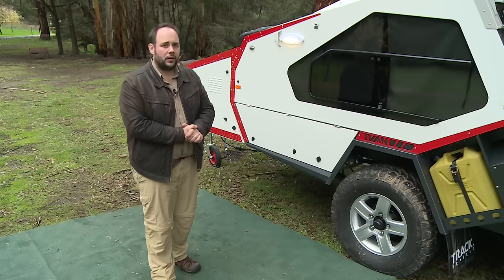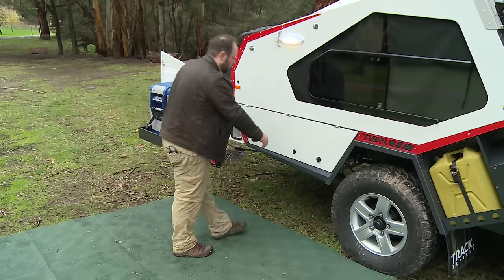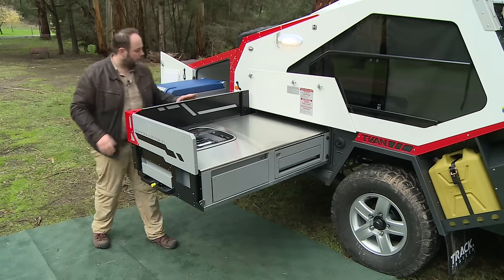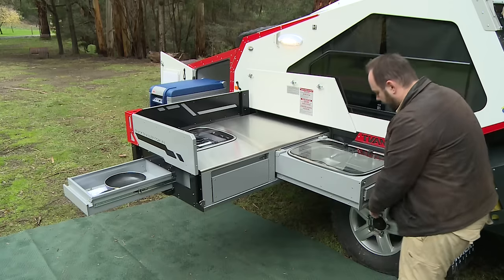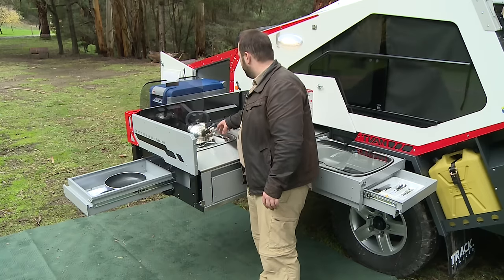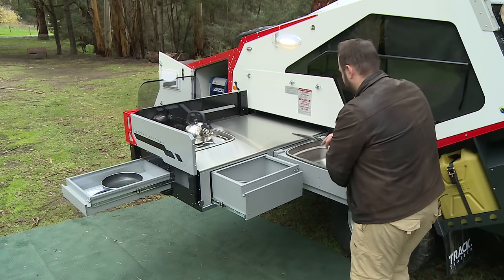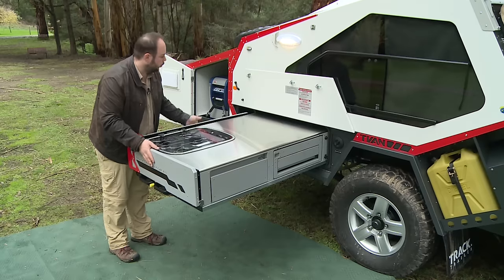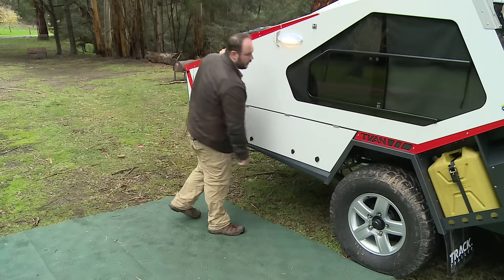Tvan Camper Trailer - Using the Premium Kitchen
This is an instructional video on how to use the Premium Kitchen.